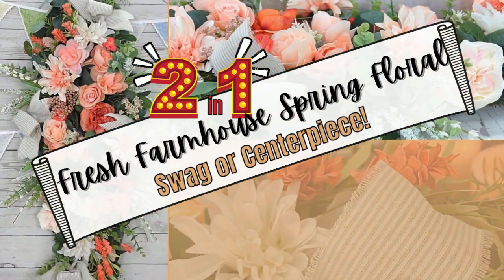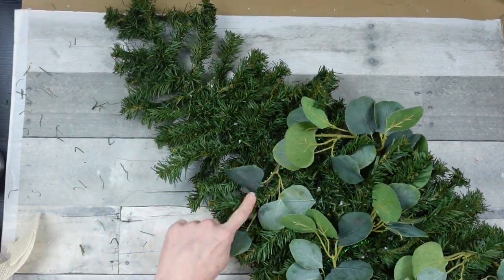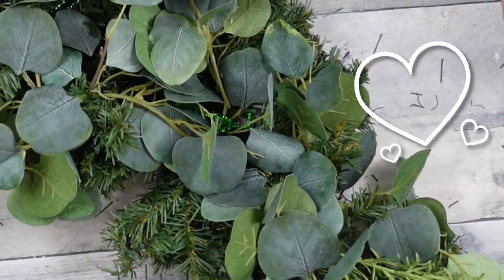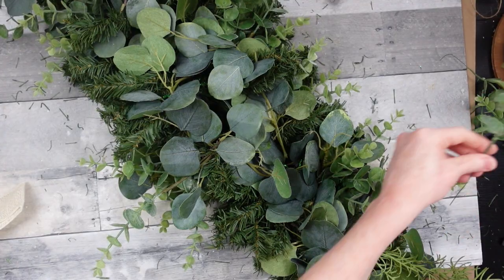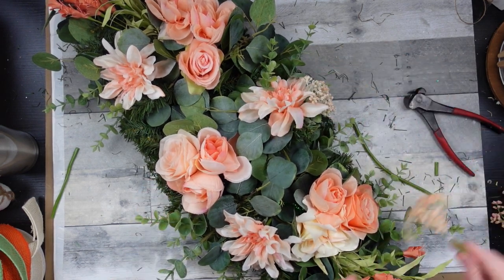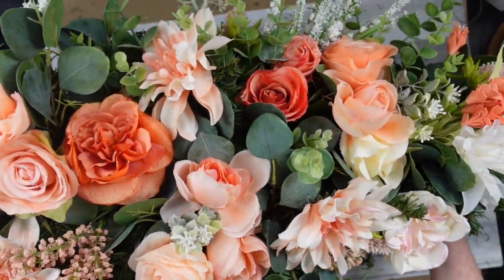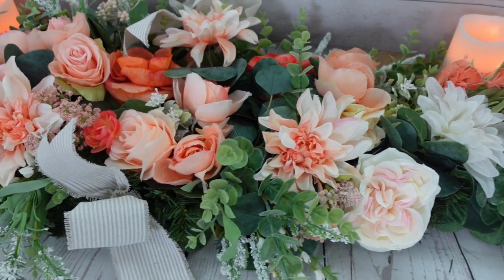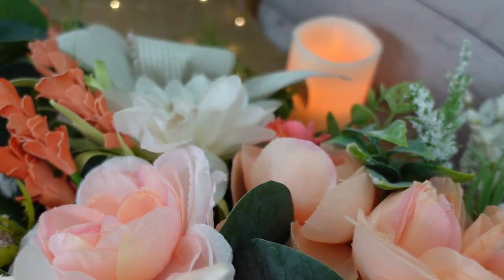This Gorgeous Floral SWAG Can Also Be Used As a CENTERPIECE for Weddings and Parties!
I am so thrilled to bring you a 2 in 1 cottage farmhouse DIY! This floral swag/centerpiece is comprised of items I have thrifted and bits of items I already had. The base is from a winter piece I did recently. So, we will be saving a ton of money on this HUGE versatile piece. I hope you love it as much as I do.

Brandy P
Creola, Alabama
36525